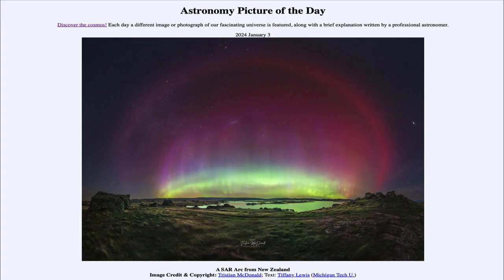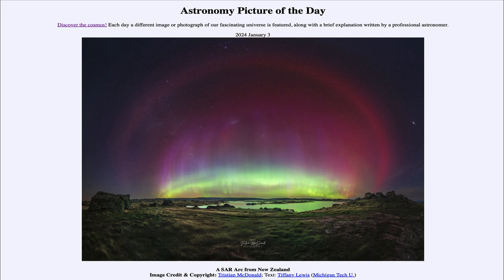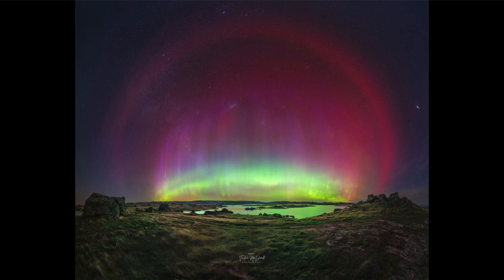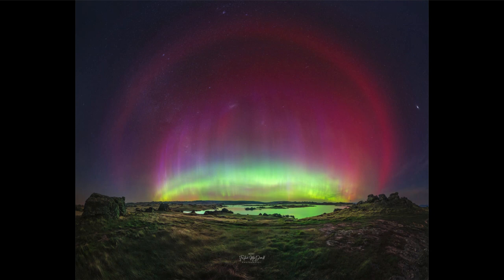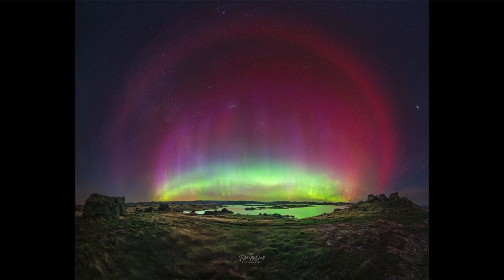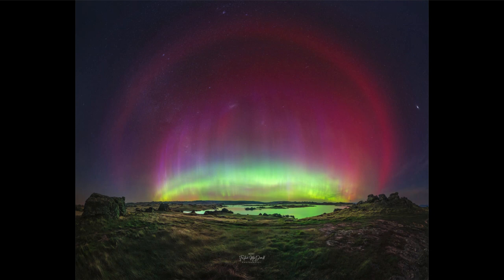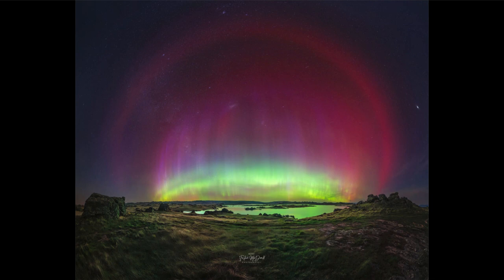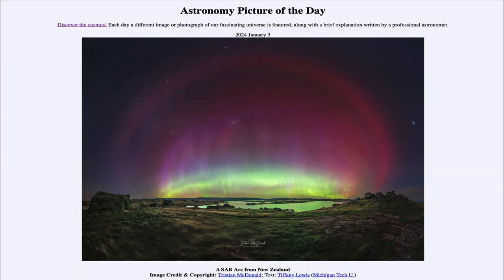2024 January 03 - A SAR Arc from New Zealand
In today's image, we see a type of aurora known as a SAR (Stable Red Auroral) arc. The phenomenon has only been studied for the past 70 years or so and is still not completely understood.